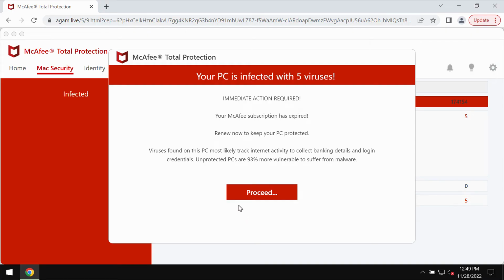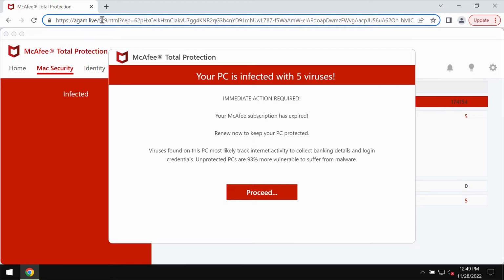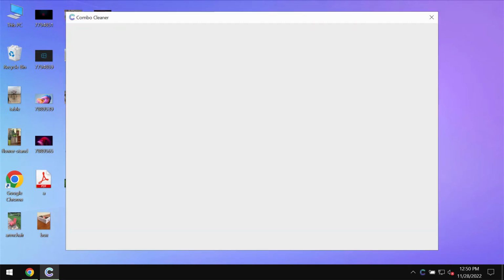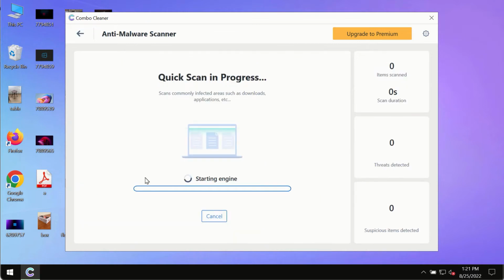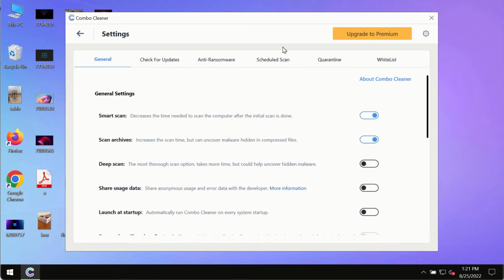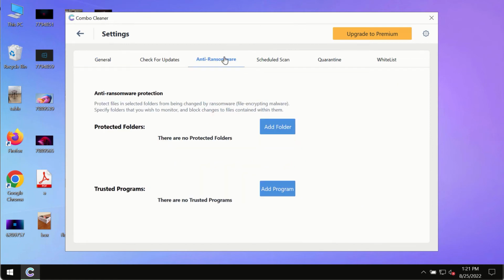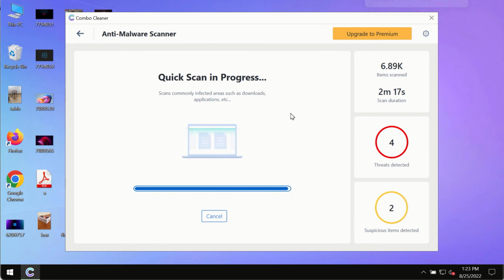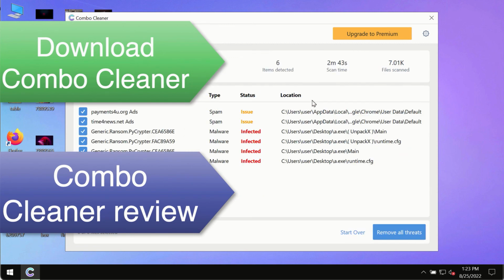Agam.live online scam - how to remove?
Agam.live is a malicious site. It shows multiple fake alerts that try to make you scared about the condition of your computer in order to force you into downloading and installing some potentially unwanted applications. Get rid of these deceptive pop-ups with Combo Cleaner Antivirus via the official or, optionally, follow the manual guidelines provided in the video.